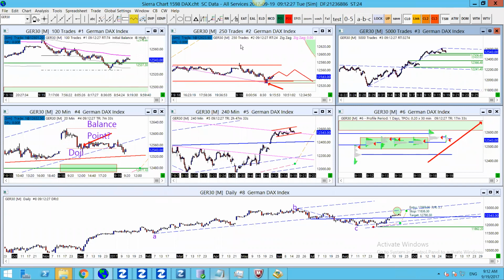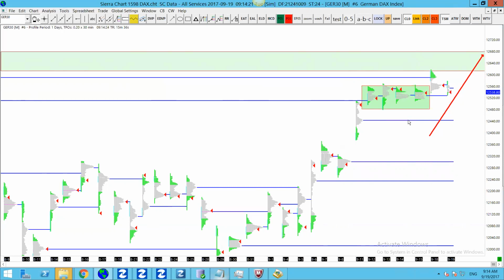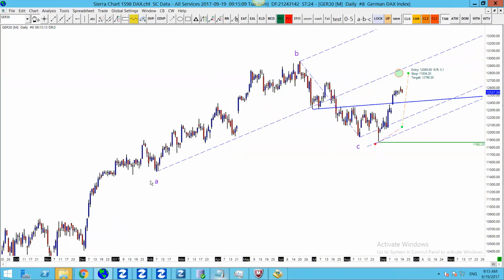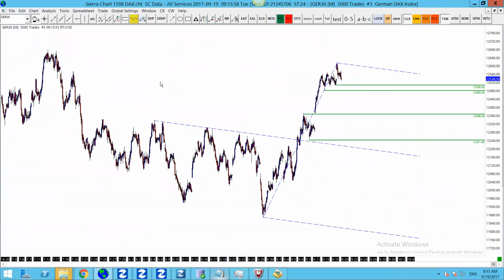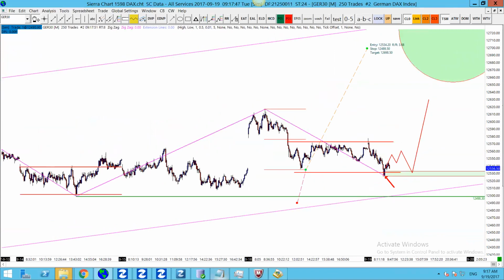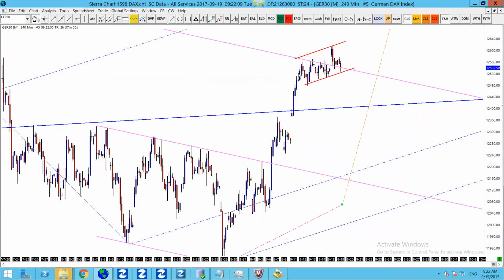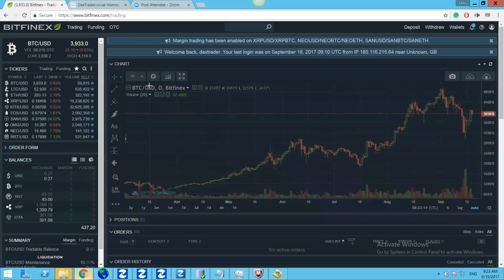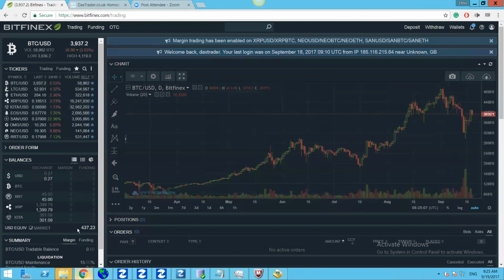Dax Technical Analysis 19/09/2017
We like to follow the trend, so we sit in the continuation higher camp but would welcome lower prices to buy. The trend defining level remains at 12240 for me. We don't necessarily believe that a break of 12480 is a reversal.